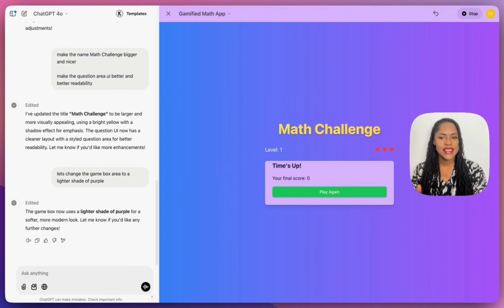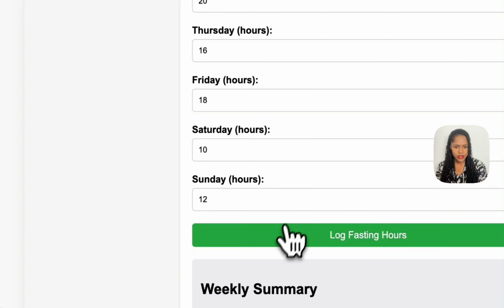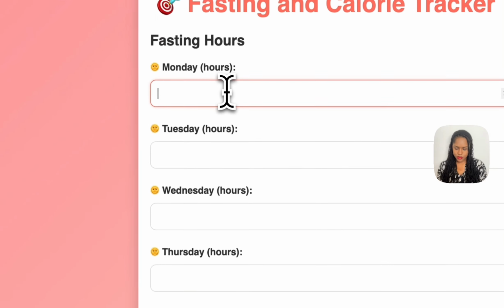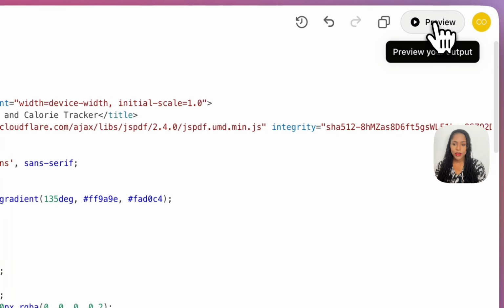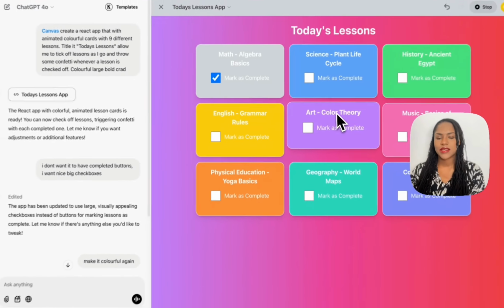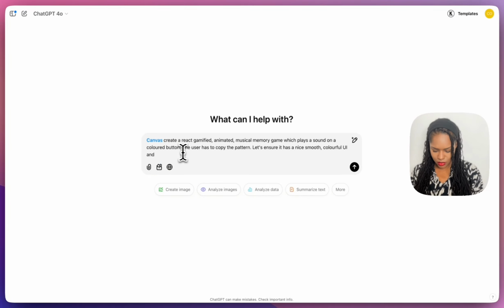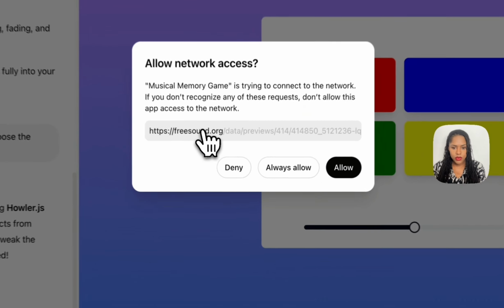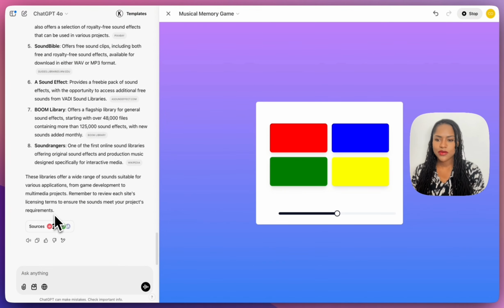The BEST Way To Make Every Day APPS Without Any Coding Skills!